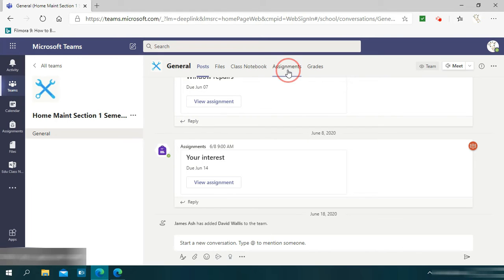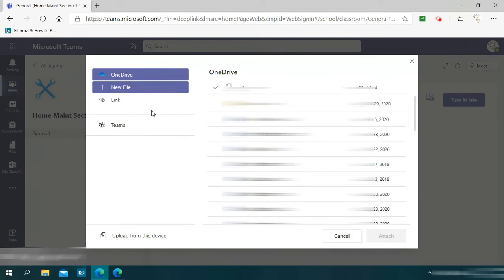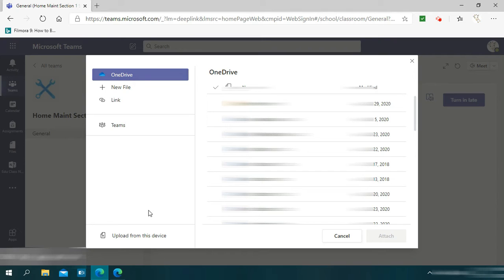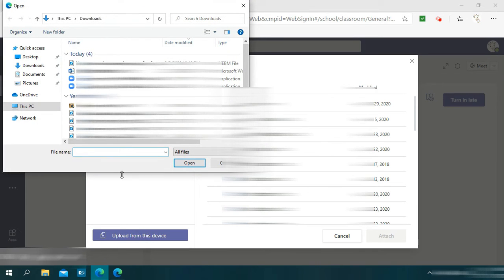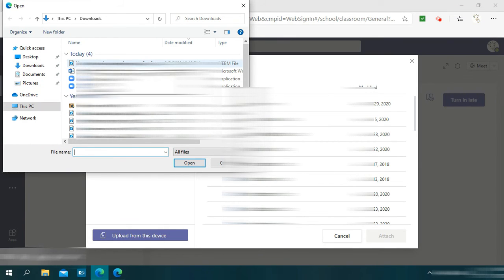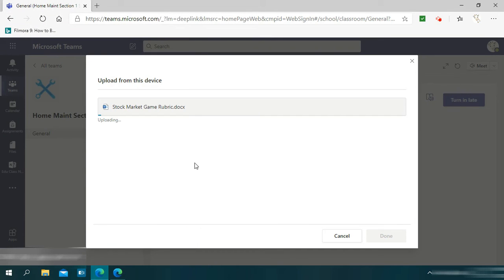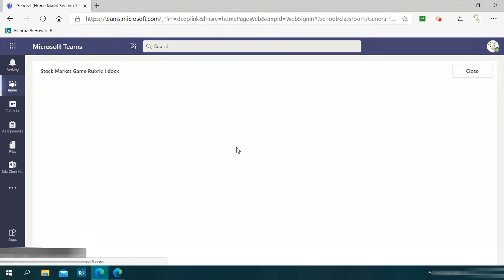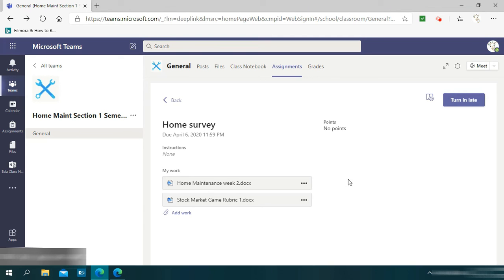Microsoft Teams For Beginners - Uploading an Assignment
How upload attachments.